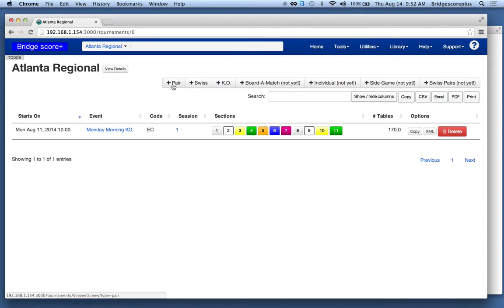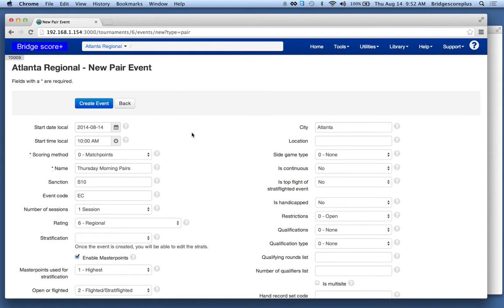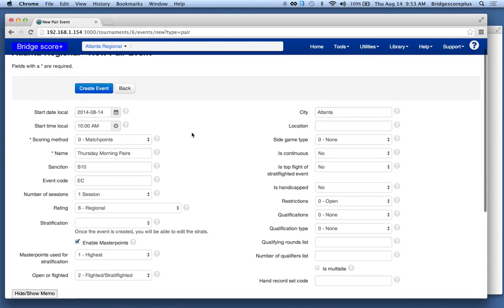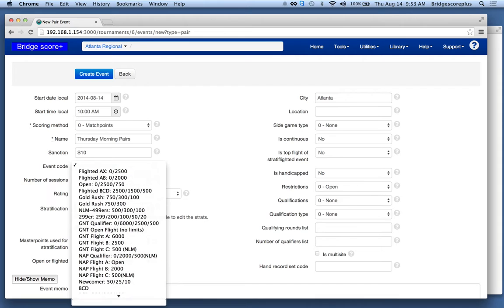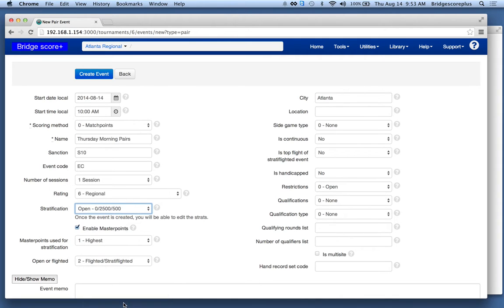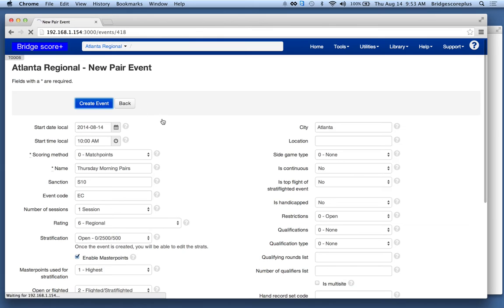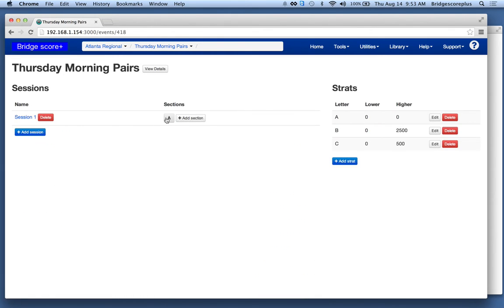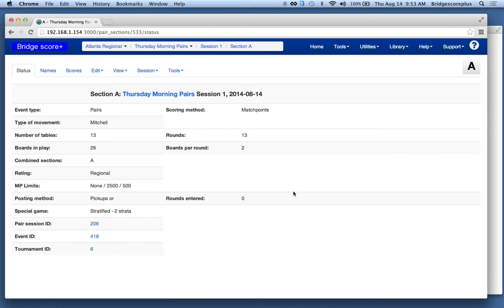4ClicksForBridgescore+ToStart3StratRegionalPairsEvent - 27 seconds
4 clicks to start 3 strat pairs event at a Regional in Bridgescore+ - compare to ACBLscore with 43 clicks and 2 minutes 40 seconds